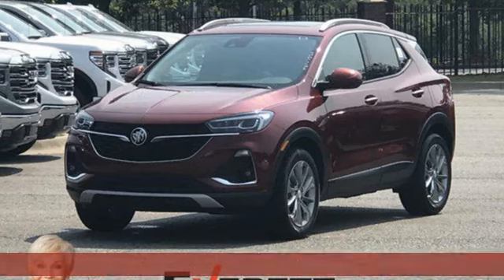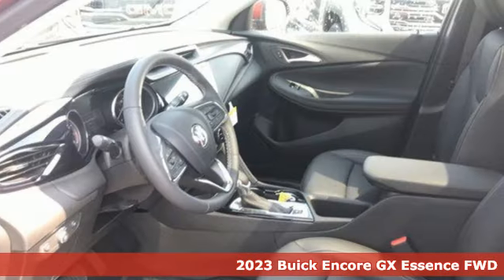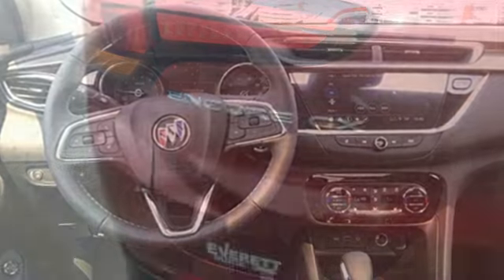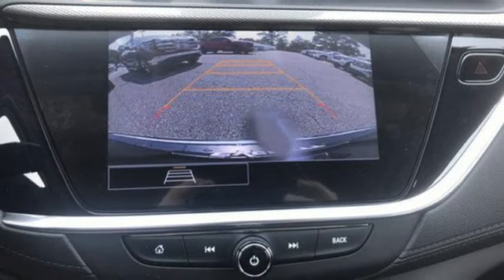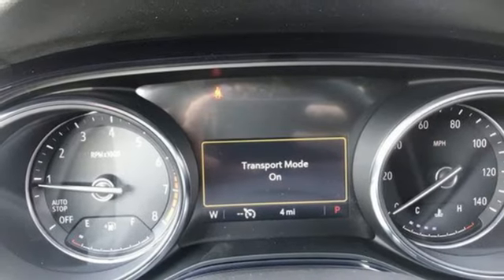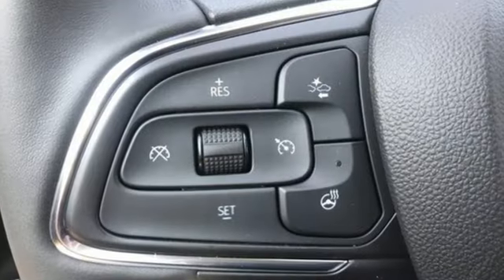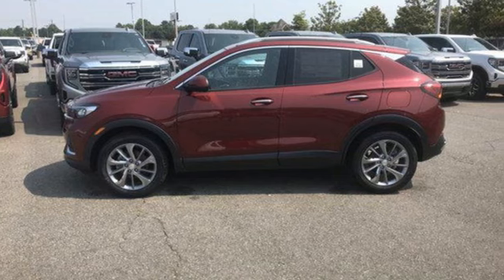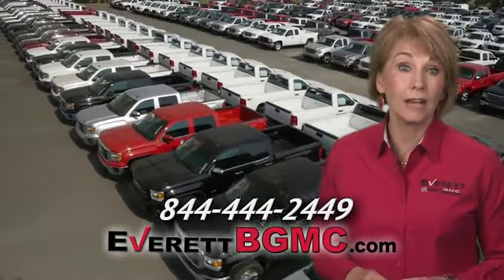New 2023 Buick Encore GX Benton AR Bryant, AR #153581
Year: 2023
Make: Buick
Model: Encore GX
Trim: FWD Essence
Engine: ECOTEC 1.3L I-3 gasoline direct injection, DOHC, variable valve control, intercooled turbo, engine with 155HP
Transmission: Automatic
Color: Cinnabar Metallic
Interior: Ebony w/Ebony Accents
Stock #: 153581
VIN: KL4MMFSL7PB153581

Address:
21099 Interstate 30